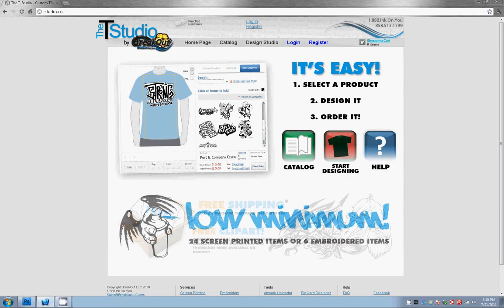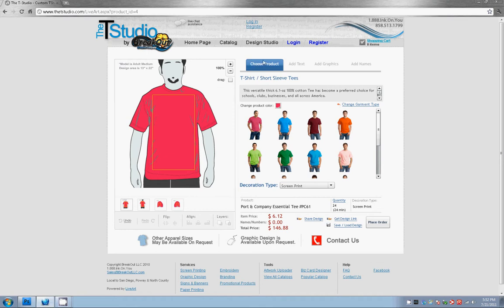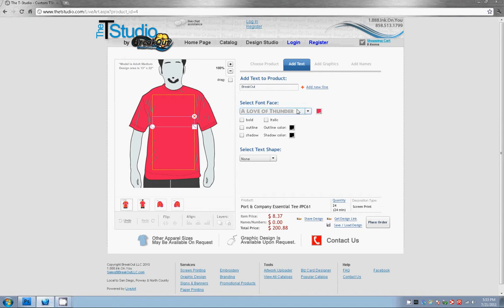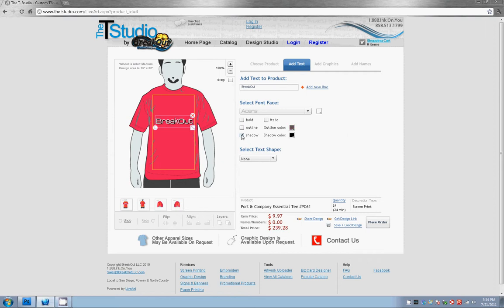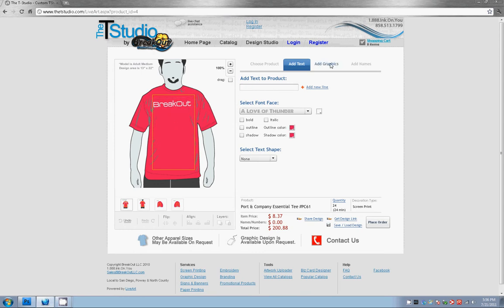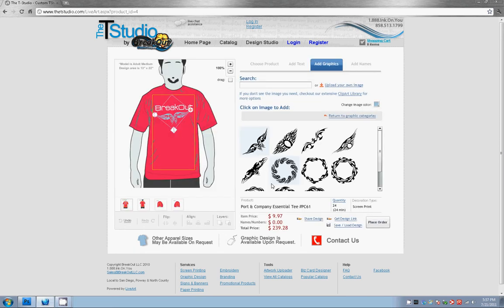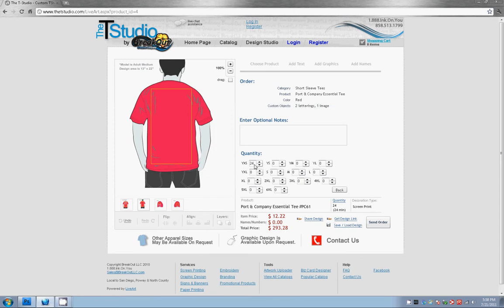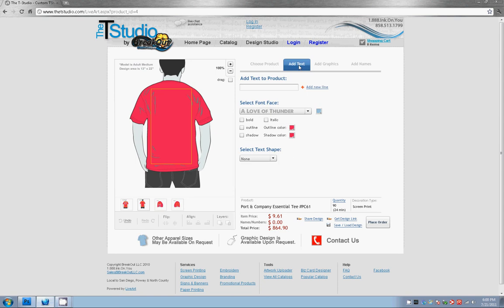TStudio.CO | Basic Features Tutorial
Adding Text, Images, Pricing and Sharing